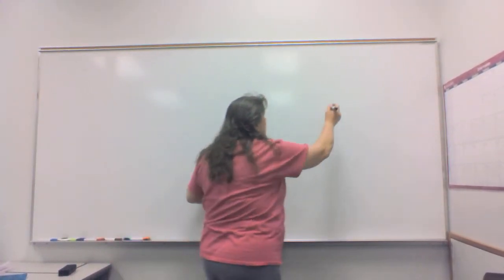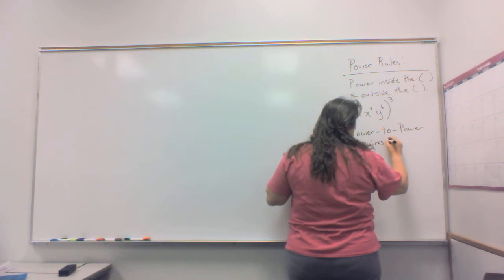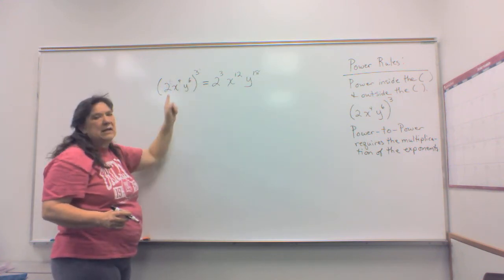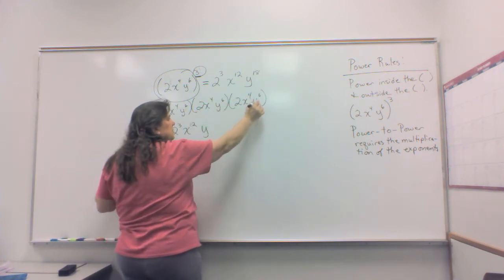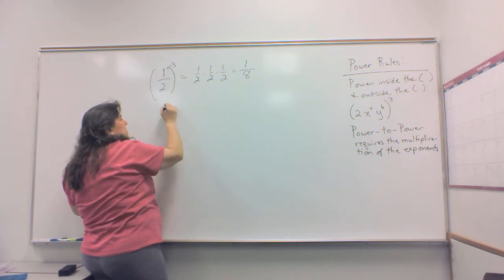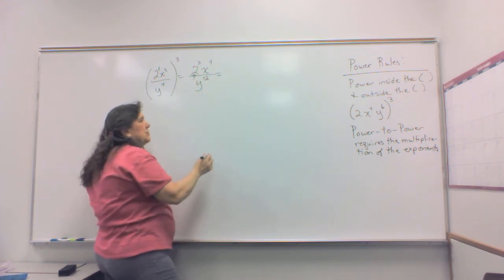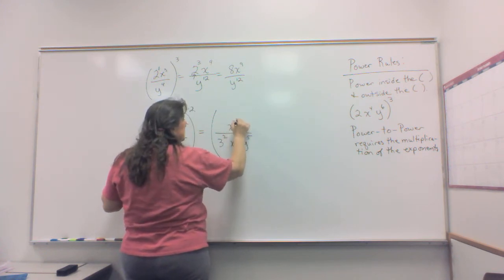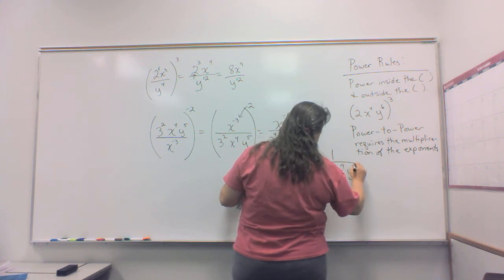MAth 111 Unit 3 HW 1 Exponents D Power Rules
Power Rules of Exponents are explained here in this video.